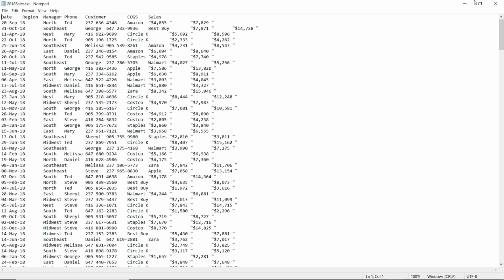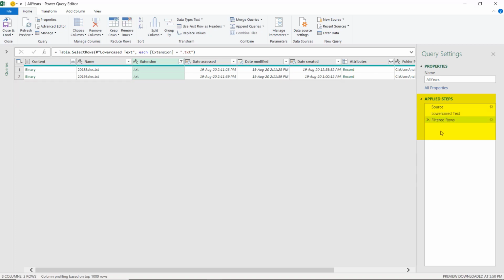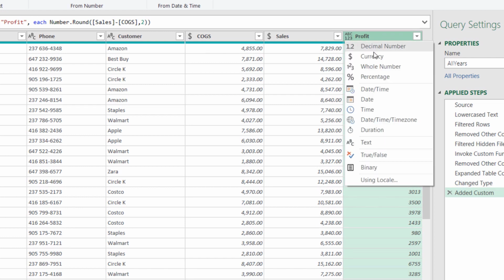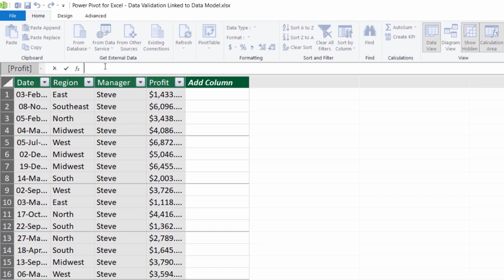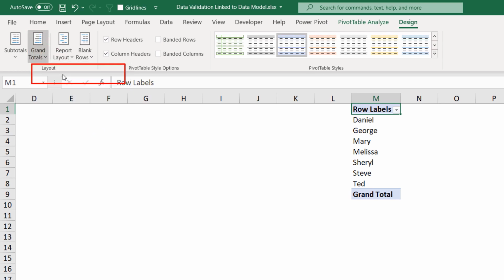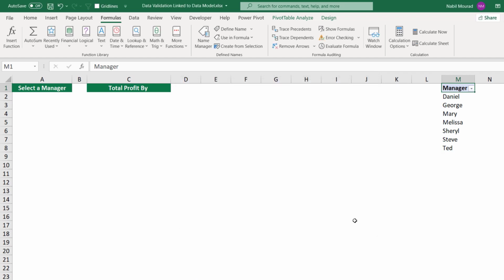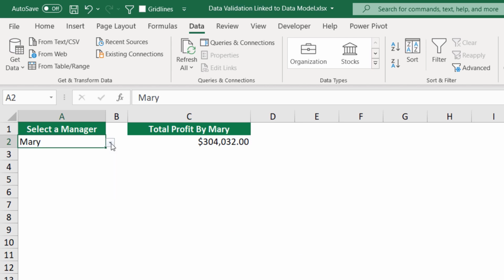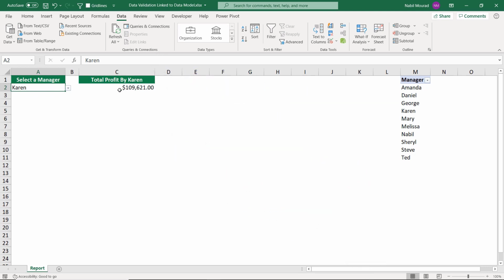From Data To Data Model ► Then Analysis with CUBEVALUE Function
In this tutorial, We combine multiple text files from a folder. Each file contains thousands of records. We clean and Transform the data in Power Query and create an M function. We send the data to the Data Model in Power Pivot and  create a DAX function and a Pivot Table. Finally with a drop list we filter the data in the Data Model using a CUBEVALUE function.
Correction: I mistakenly mentioned at 10:37 "Implicit Calculation" for the measure "Total Profit" while it is an "Explicit Calculation" but it skipped my revision.

Book A Corporate Training
With Nabil Mourad

What is this NEW Series: “Straight To The Point”?
This series is a Fast Production high quality content where I start explaining right away without custom Intro, or Outro and with just the necessary annotation to shorten the video production time considerably.
With the introduction of this Series you will have a much wider variety of Tutorials, that complement each other:
1- My regular “Deluxe” video tutorials with a Story telling Intro, intense annotations, a Step by Step blog article, Exercise File and a custom Outro.
2- My Graphic Series: ”In A Capsule” which is short Fully Graphical explanation targeting everyone using Excel without language barrier.
3- STTP or “Straight To The Point” series: where I dive right into the topic. All the series will offer the high-quality content that you expect from me. I will try to balance between the 3 types but I definitely wish to get your advice and recommendation because All that is done for you.

Now, let’s go straight to the point. From Data to Analysis!!